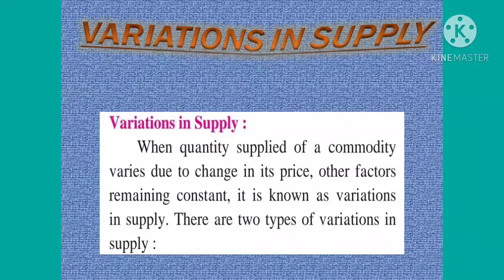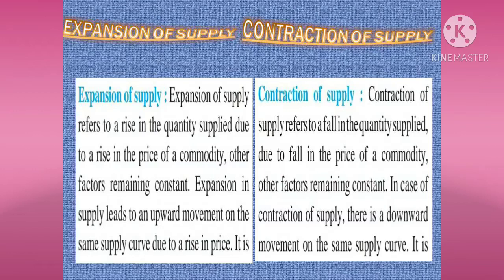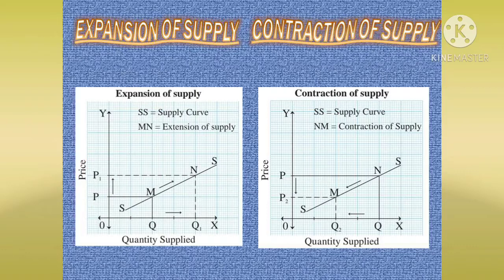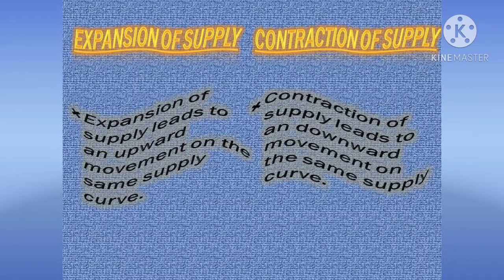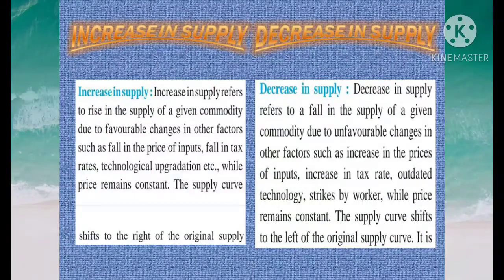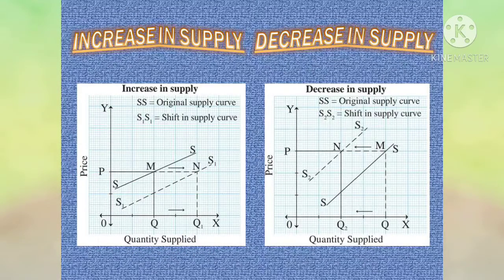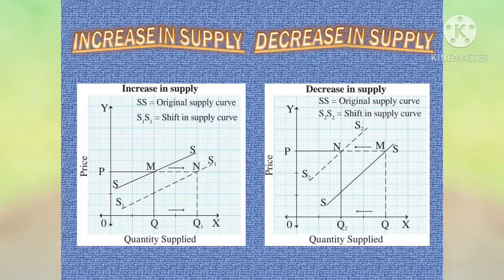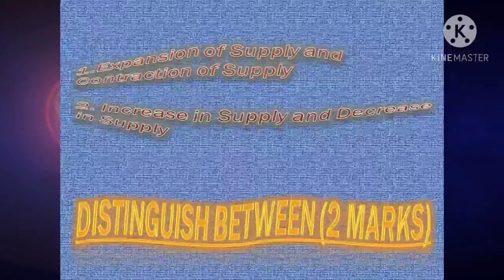Std XII Economics, Chap. 4 - SUPPLY ANALYSIS (Part 3)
Variations & Changes in Supply.